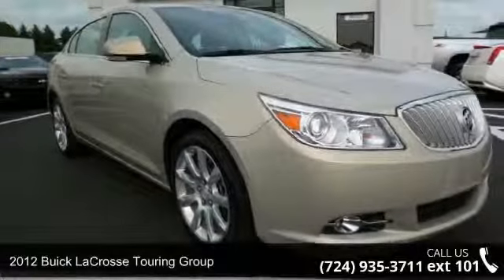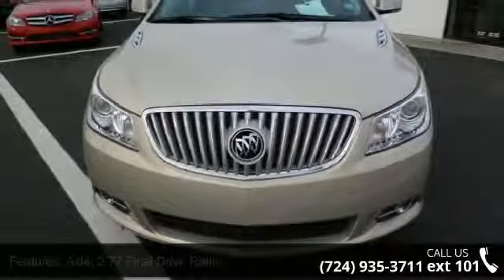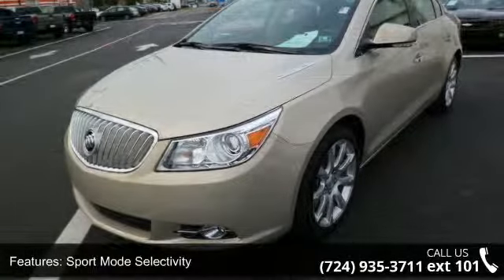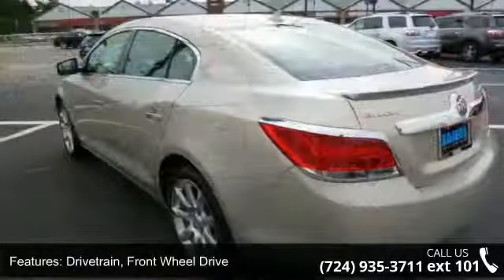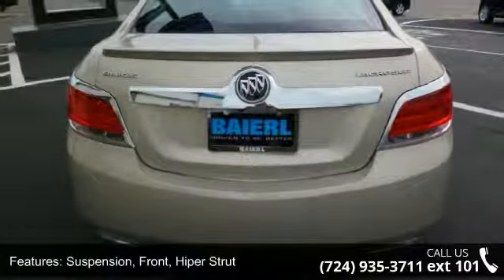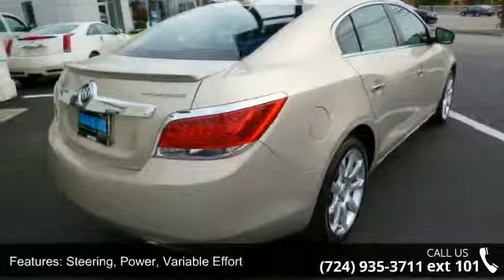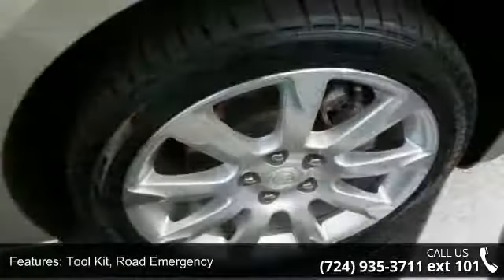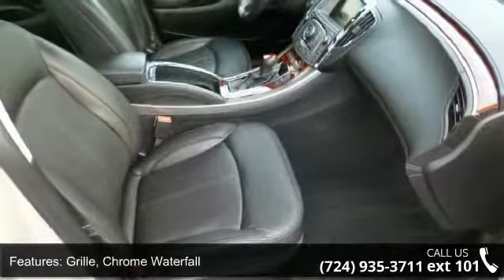2012 Buick LaCrosse Touring Group - Baierl Automotive - W...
BAIERL IS DRIVEN TO BE BETTER!! VISIT US AT BAIERL CHEVROLET!!! WE HAVE A GREAT INVENTORY OF GM CERTIFIED, CADILLAC CERTIFIED, AND BAIERL CERTIFIED VEHICLES RANGING FROM $3000 TO $70,000. * CLEAN CARFAX * and LOCAL TRADE!. Luxury Package (Power Rear Sunshade and Ventilated Driver Seat), LaCrosse Touring Group, GM Certified, 4D Sedan, Gold Mist Metallic, Alloy wheels, AM/FM w/Single CD/DVD Player & Navigation, Front dual zone A/C, Fully automatic headlights, Heated front seats, Memory seat, Perforated Leather-Appointed Seat Trim, Rear Vision Camera, Remote keyless entry, Remote Vehicle Starter System, Security system, SIRIUSXM Satellite Radio, Steering wheel mounted audio controls, and Touring Package.   There are used cars, and then there are cars like this well-taken care of 2012 Buick LaCrosse.